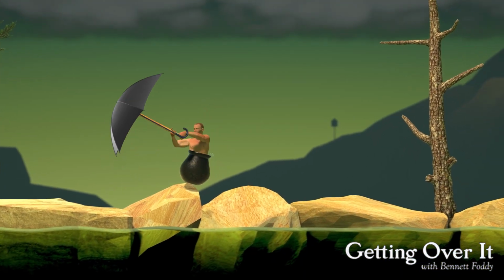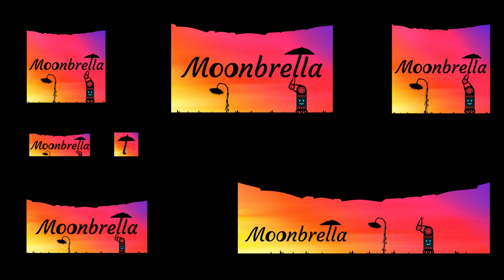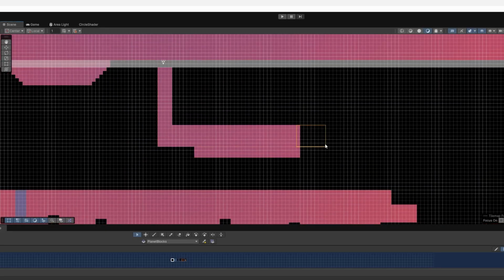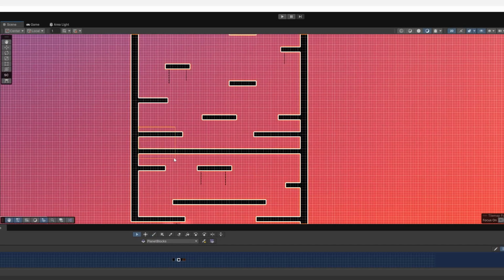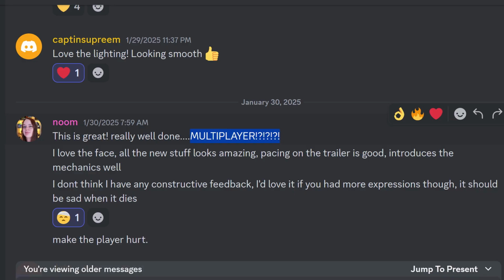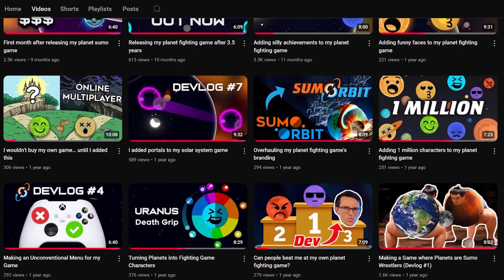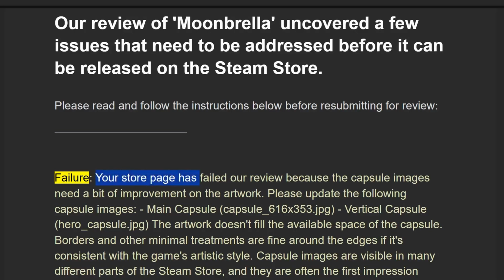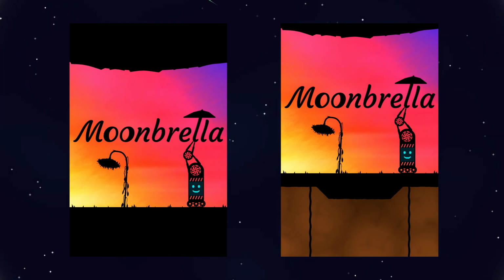My game got rejected from Steam for silhouettes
A devlog on the process to get a Steam page up for my Metroidvania where you upgrade your umbrella to ascend to the moon.

0:00 Intro
0:26 Capsule art
0:47 Screenshots
3:34 Trailer
4:24 Steam submission